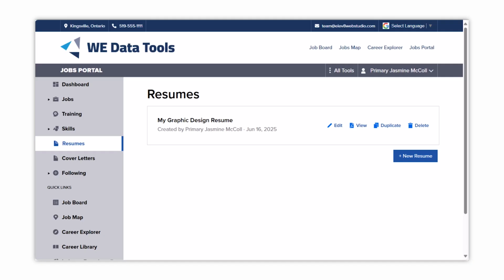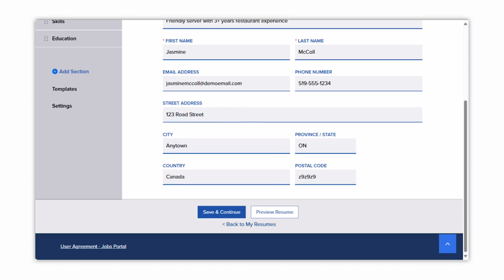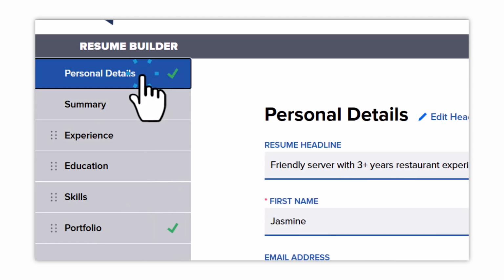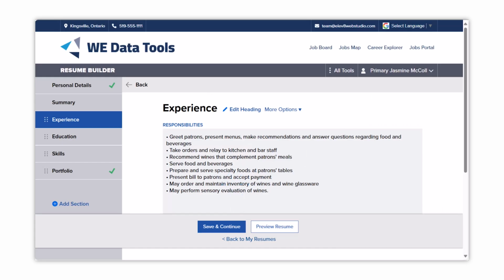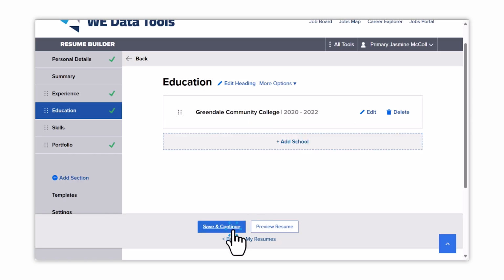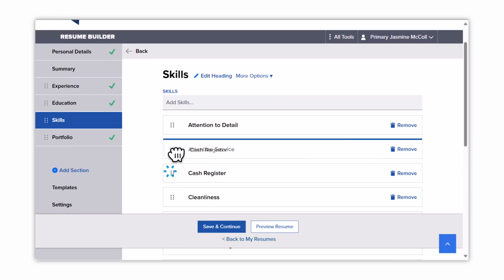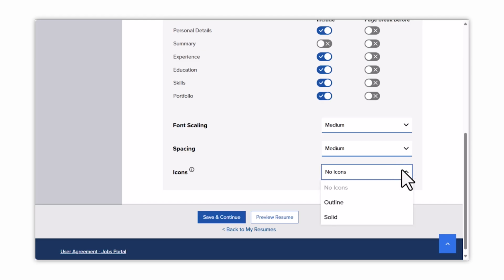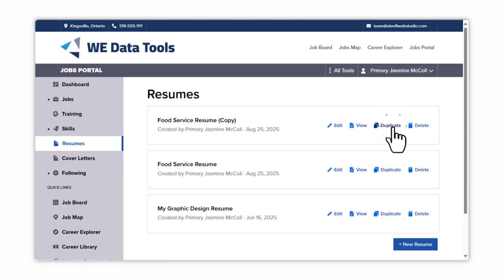Jobs Portal Walkthrough 09: The Resume Builder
This is #9 in a series of videos walking through how to use the WE Data Tools Jobs Portal. In this video, you will learn:

- How do I start a resume from scratch using the Jobs Portal's resume builder tool?
- How do I use the data already in my portal to make it easier to build a resume?
- How do I format my resume?